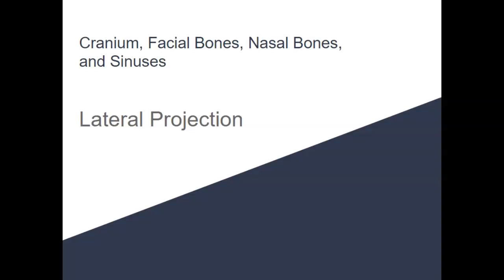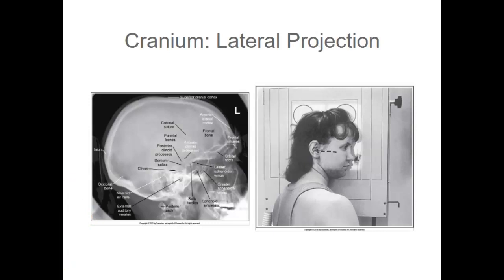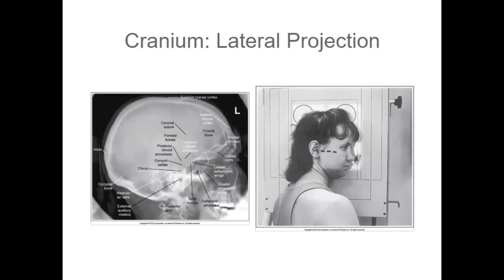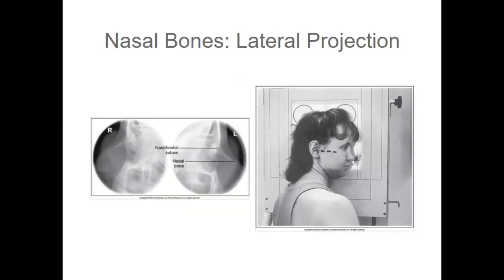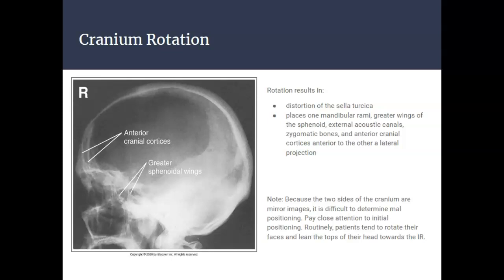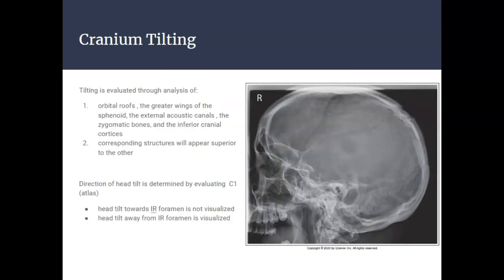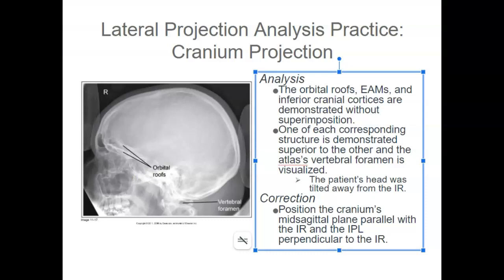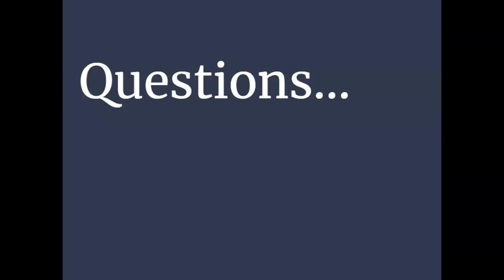Cranium, Facial Bones, Nasal Bones, and Sinuses: Lateral Projection